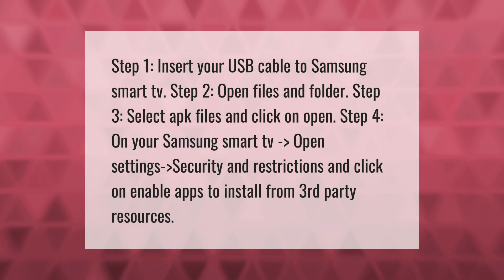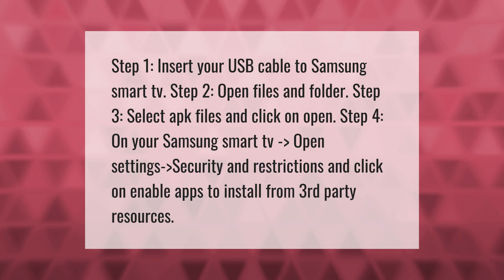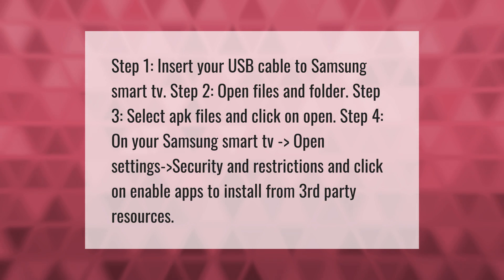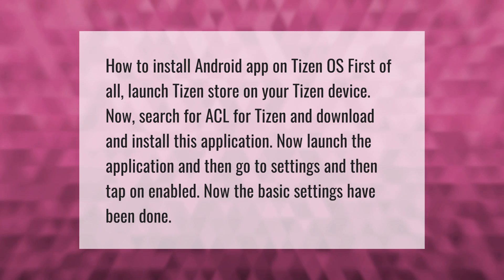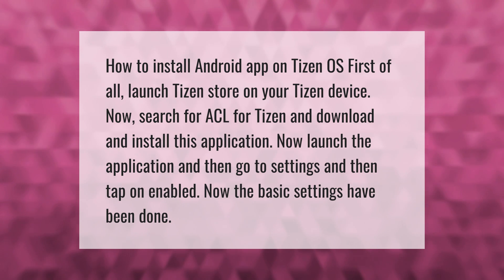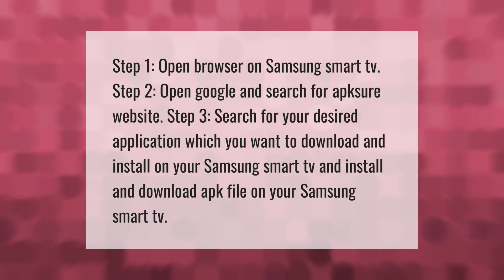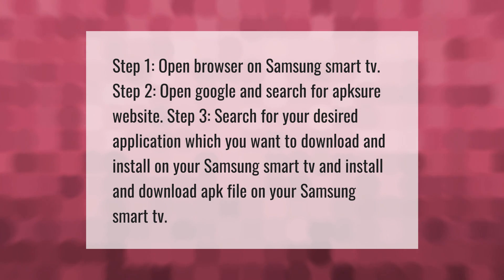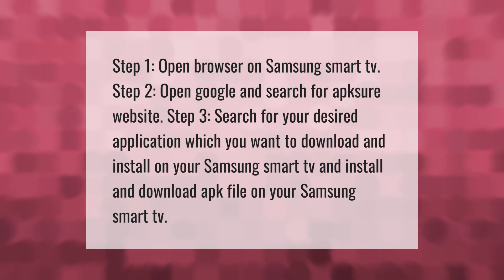How do I install 3rd party Apps on my Samsung Smart TV?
00:00 - How do I install 3rd party Apps on my Samsung Smart TV?
00:43 - Can I install APK on Tizen TV?
01:16 - Can I download APK on Samsung Smart TV?

Laura S. Harris (2021, March 29.) How do I install 3rd party Apps on my Samsung Smart TV?
    AskAbout.video/articles/How-do-I-install-3rd-party-Apps-on-my-Samsung-Smart-TV-202829